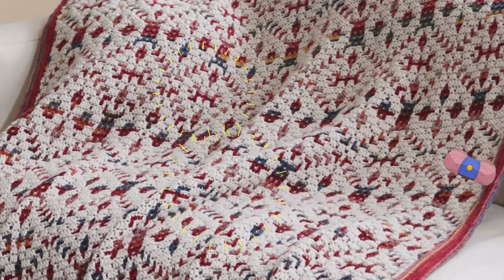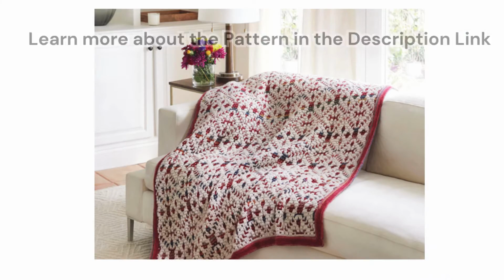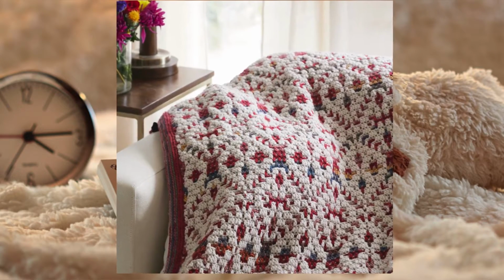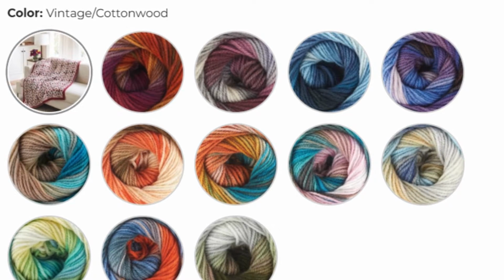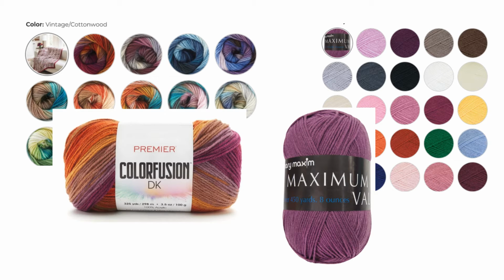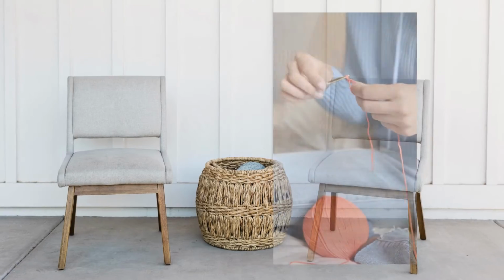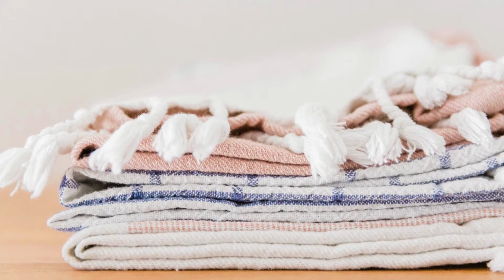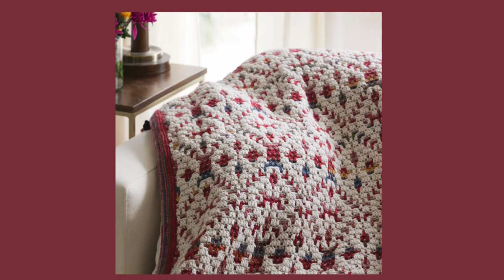Crochet a Mosaic Blanket Pattern Learn More about the Radiance Mosaic Crochet Blanket Pattern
Blankets aren’t just about warmth; they’re about comfort, creativity, and personal expression. If you’re an intermediate crocheter looking for a project that combines skill-building with stunning results, then look no further than the Radiance Blanket. This mosaic crochet pattern, crafted using Premier Color fusion DK yarn and Mary Maxim Maximum Value yarn, offers a captivating journey into the world of colorwork and texture. With a choice of colors and a few essential tools, you’ll embark on a crochet adventure that culminates in a masterpiece of coziness.

Helpful Crochet Books